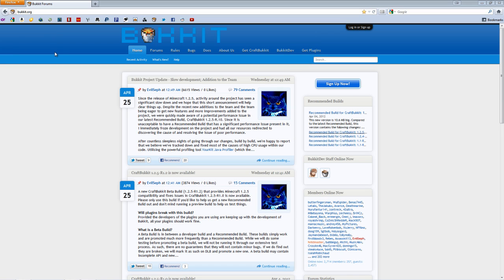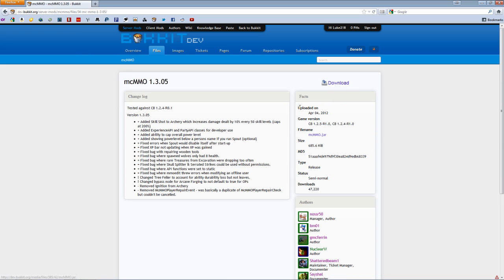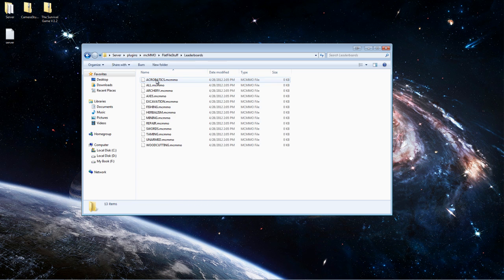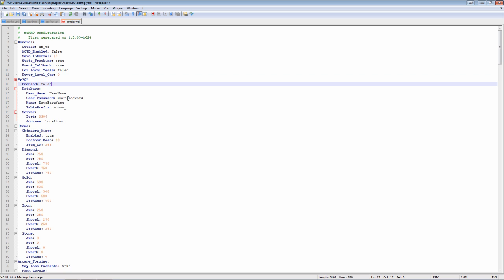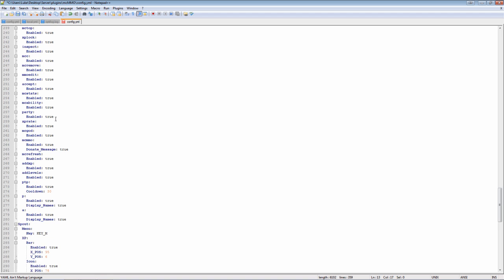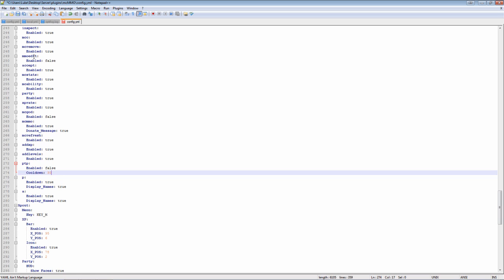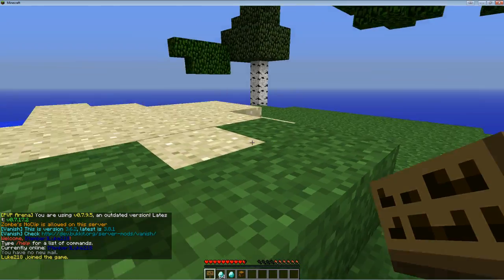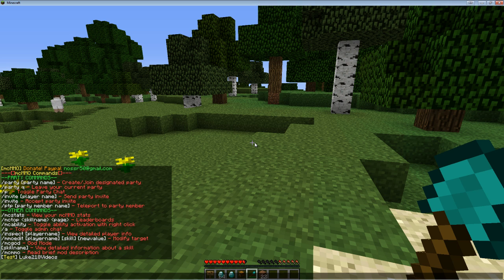Minecraft: How to Install and Use mcMMO Plugin for Bukkit 1.2.5 (Tutorial)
In this Video I show you How to Easily and Simply Install the Craft Bukkit plugin mcMMO for minecraft/bukkit version 1.2.5